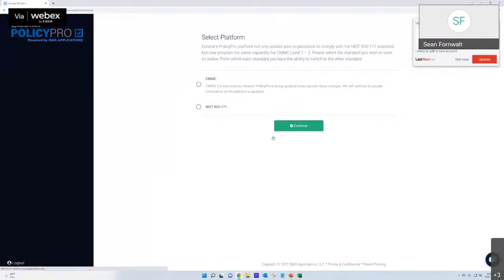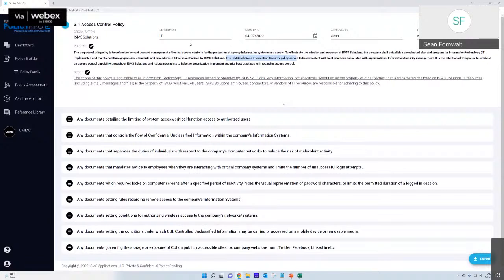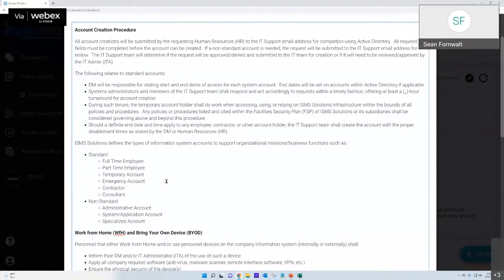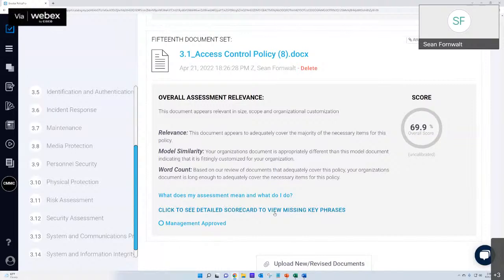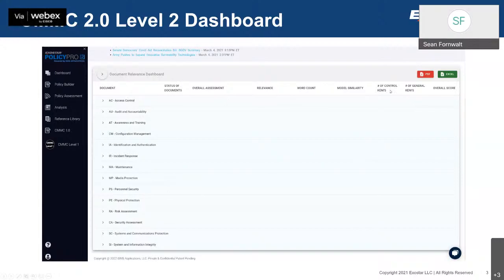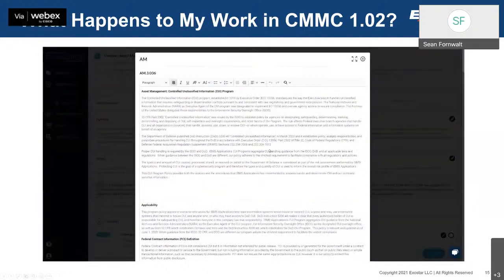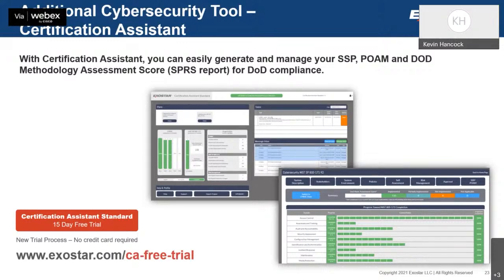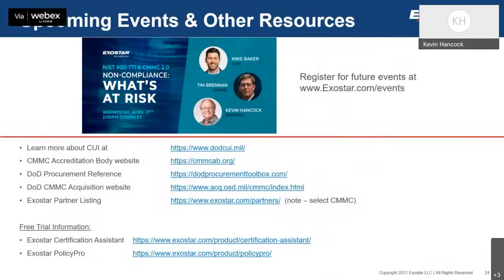Preparing Your Cybersecurity Policies for a C3PAO Audit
Speakers: Sean Fornwalt - ISMS Applications; Kevin Hancock - Exostar